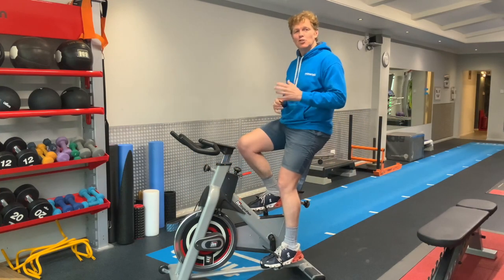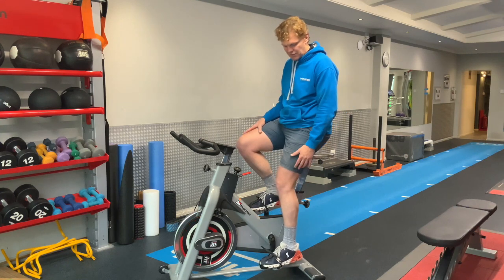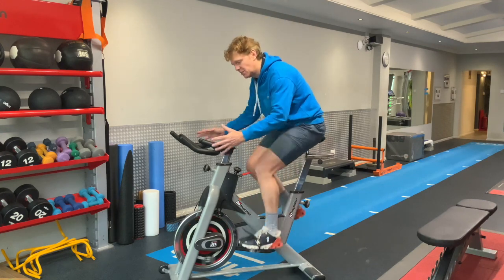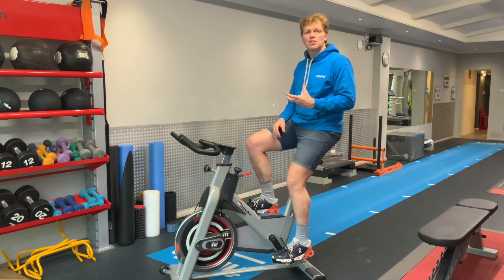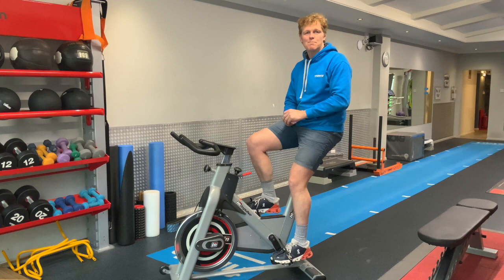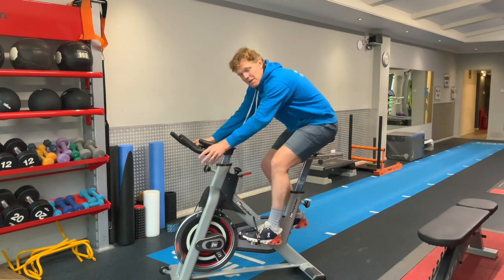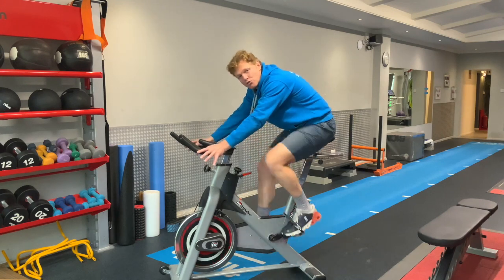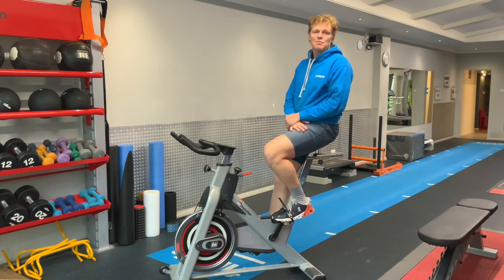Prevent Lower Back Pain When Cycling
With warmer weather fast approaching we are bound to see more people take advantage of the opportunity to get on their bike more. And many, especially those who are casual riders, may not take into consideration just how crucial your bike set up is.

This top tip focuses on one aspect – is your seat in the right place?

Well, if not, it can drastically alter your cycling form - not only making cycling itself harder but put you at risk of developing injuries. Incorrect positioning can lead to more movement through the hips and back, causing increased load to the lower back and strain felt in the lateral knee.

Watch this video above to know how to avoid lower back pain by finding the correct seating position and seeing what you should look out for when trying to set up your bike.